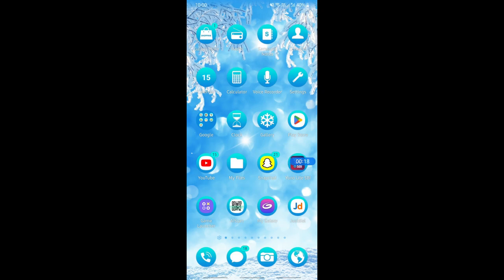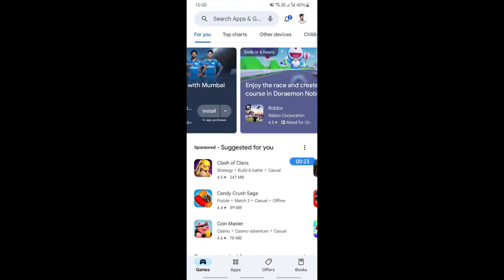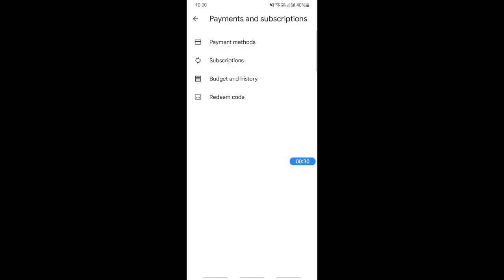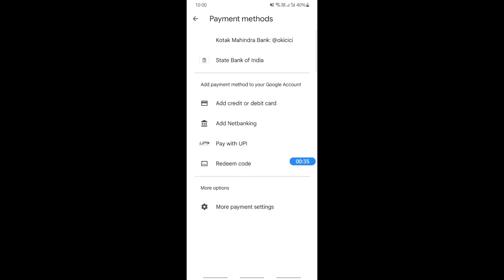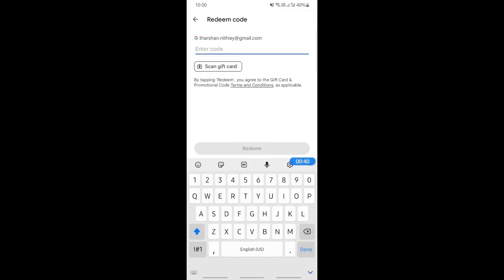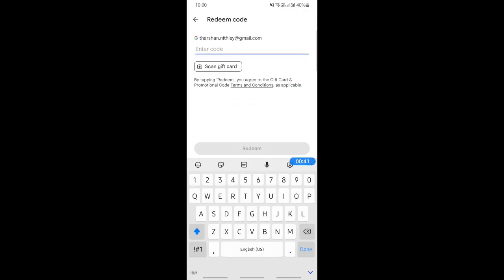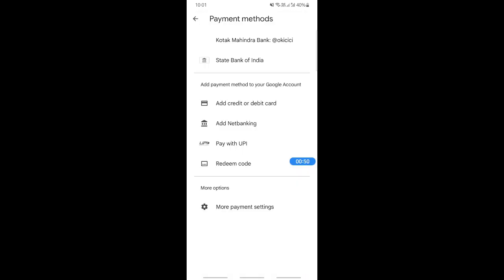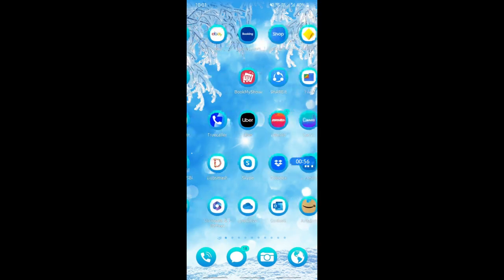How To Buy Gems In Brawl Stars With Google Play Gift Card (Best Method)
Looking for the best method to buy gems in Brawl Stars with a Google Play gift card? Watch this video for step-by-step instructions on how to do it easily!